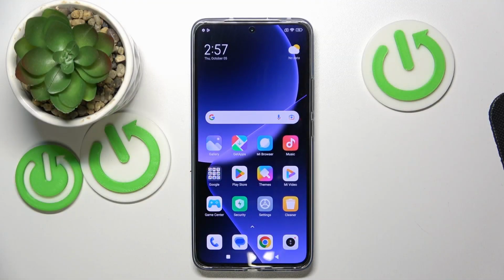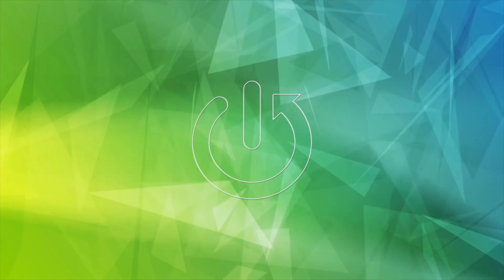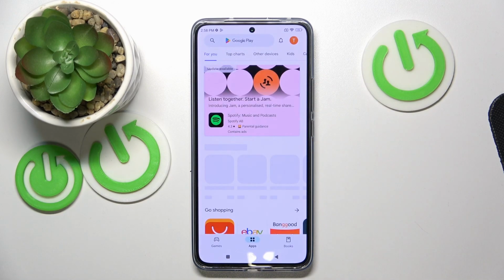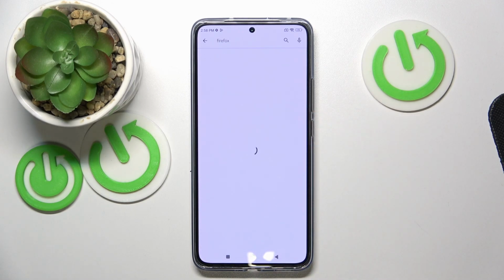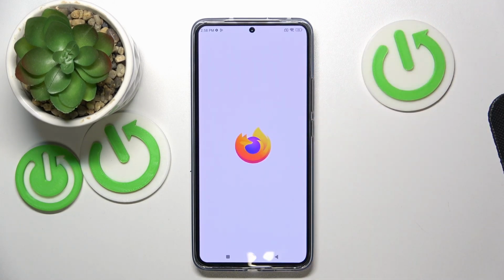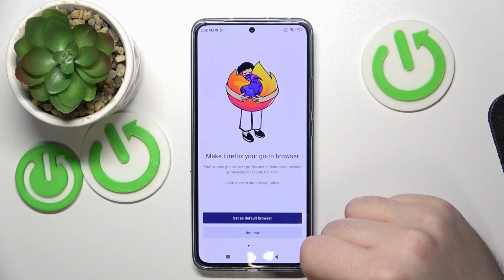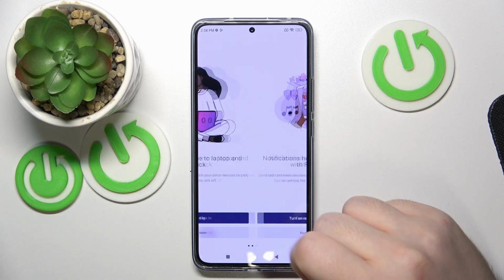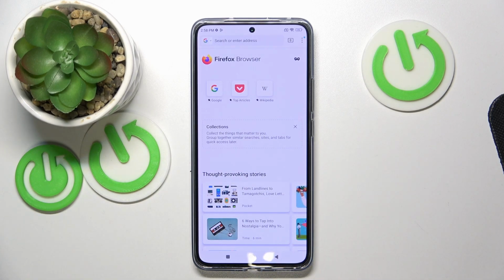How to Install Firefox Browser in XIAOMI 13T Pro – Add Firefox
If you're wondering how to install Firefox Browser on your XIAOMI 13T Pro, then here we are coming with help! In this tutorial, we would like to guide you to a proper section, which will allow you to successfully download and install Firefox. So let's follow all the shown steps and successfully install the Firefox browser on XIAOMI 13T Pro!

How to install browser in XIAOMI 13T Pro? How to download browser in XIAOMI 13T Pro? How to download Firefox on XIAOMI 13T Pro? How to install Firefox on XIAOMI 13T Pro?